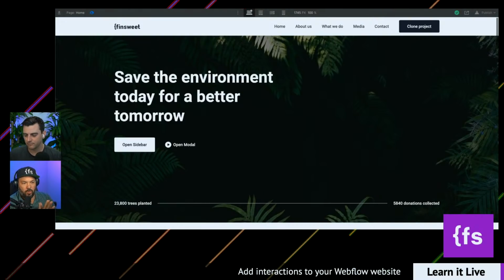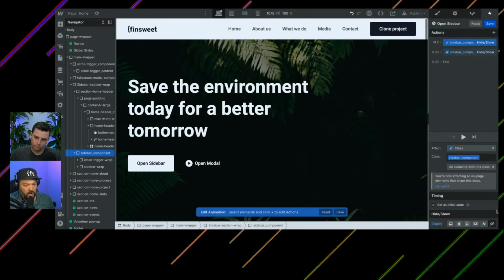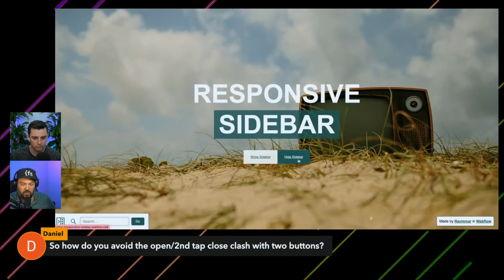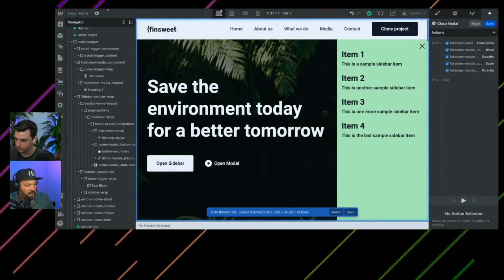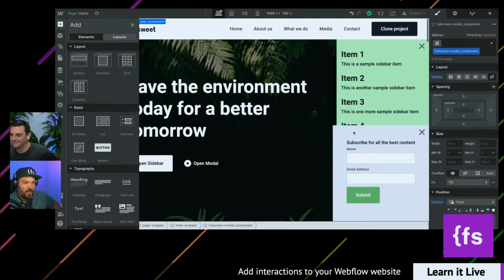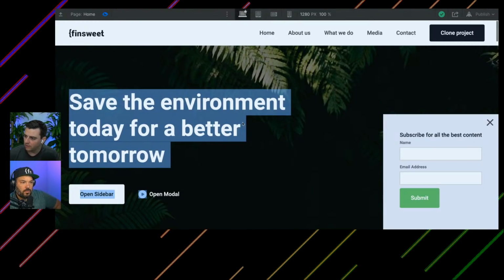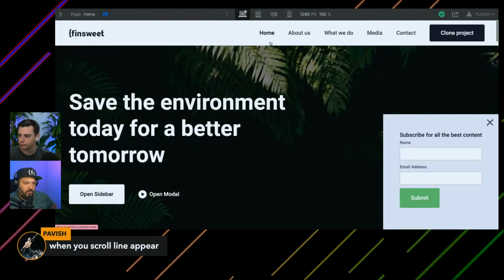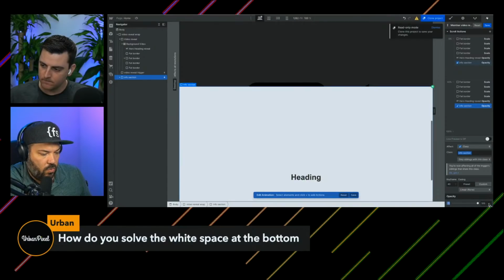Add Interactions to your Client-First website - Learn it Live #12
In this episode of Learn it Live, we will start with an existing Client-First template and walk through the process of adding various interactive elements.

We’ll start with a simple slide out sidebar, add a custom pop-up modal, and build a scroll based call to action with a subscribe form that triggers when the user has scrolled past a certain element on the page.

Learn more about Client-first - Finsweet.com/client-first/

TIMESTAMPS:

Coming soon

// ABOUT US

// SOCIAL